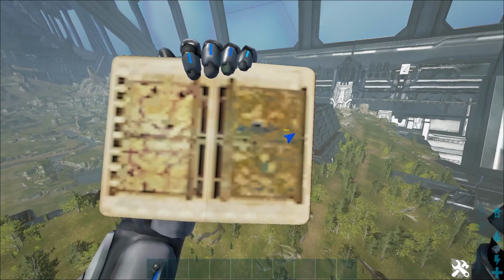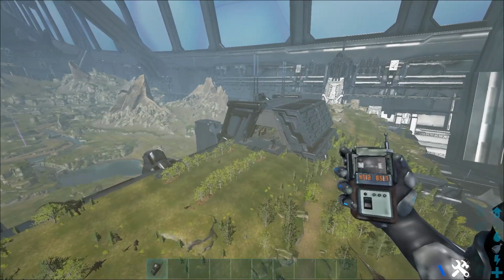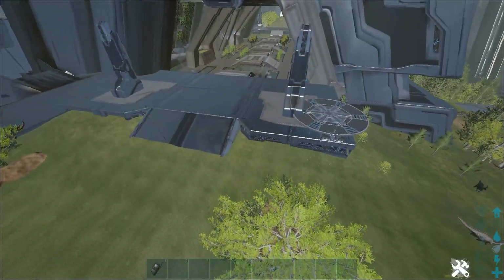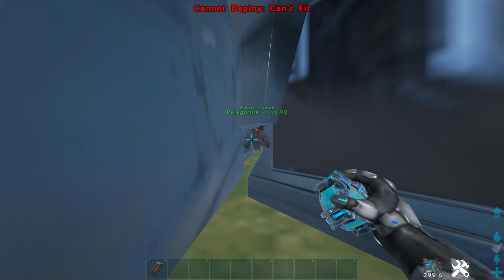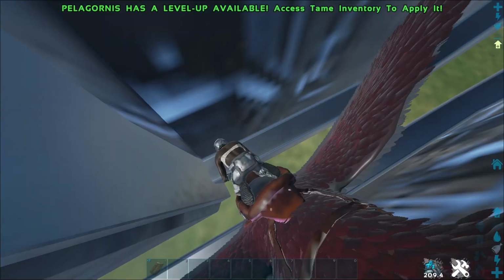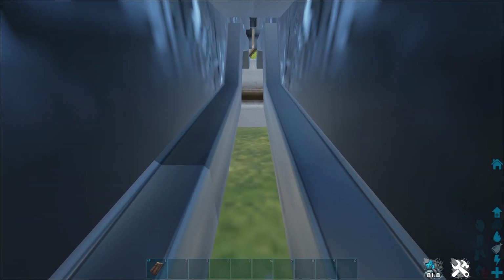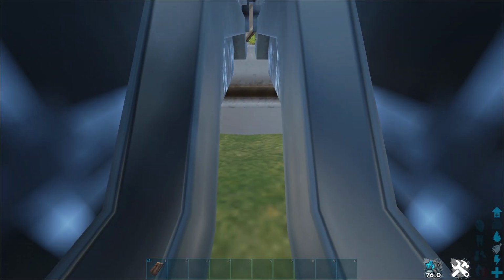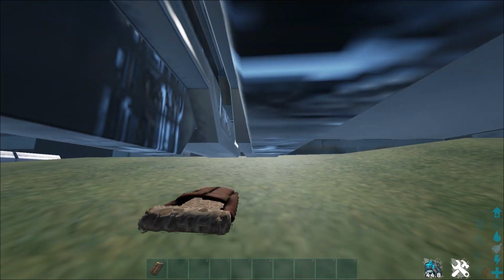New Gen2 Pelagornis Rathole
This Gen 2 rathole requires both a pelagornis and sleeping bag to get inside, making it pretty strong on freshwipe servers.

As with alot of Gen 2 ratholes though, you can hit it through the mesh with a mek though - so wouldn't recommend it for official.

Rathole is against WildCard CoC, so keep that in mind.